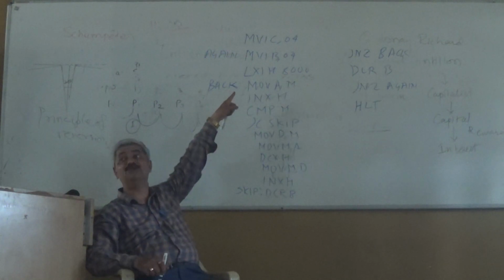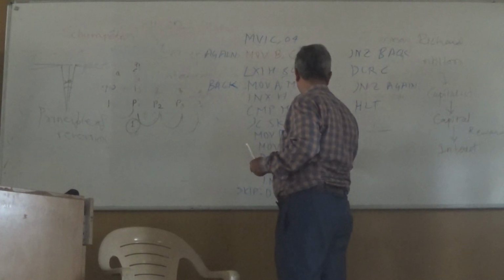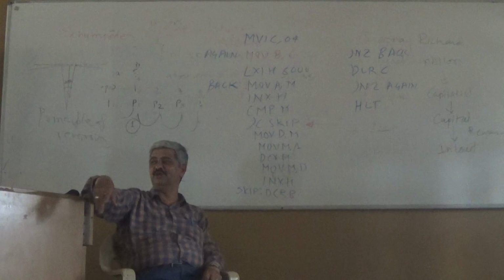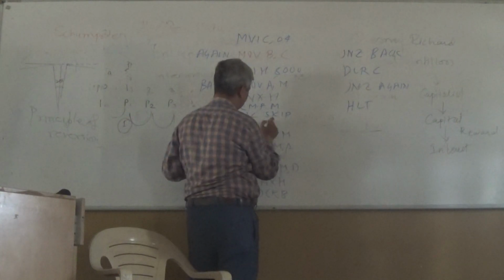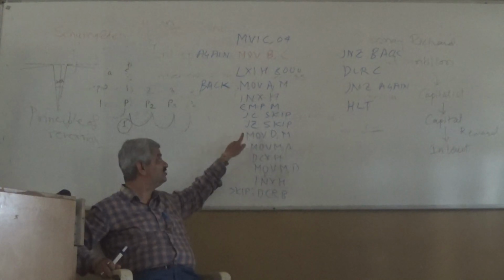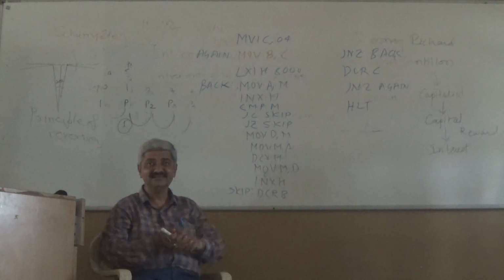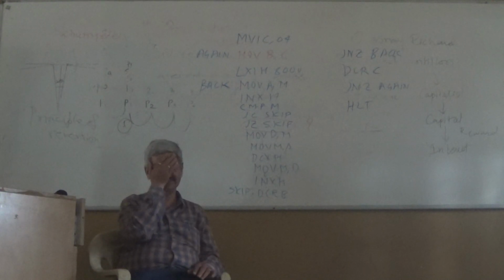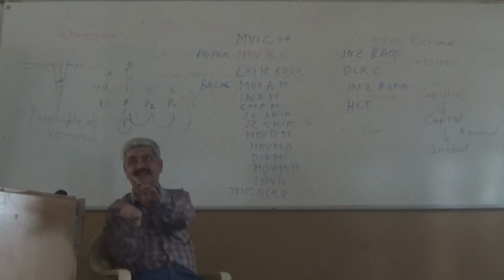COA (23-24) Lecture - 11B